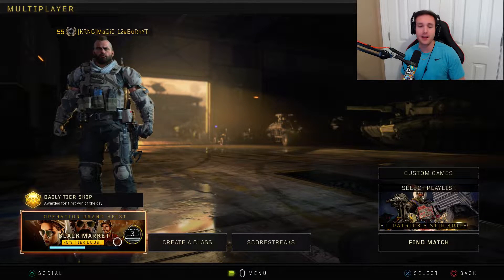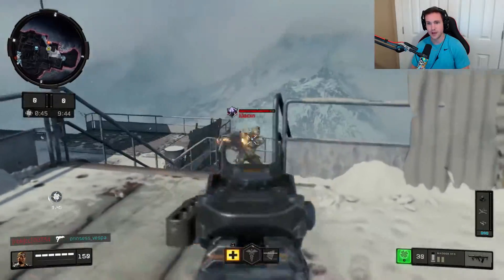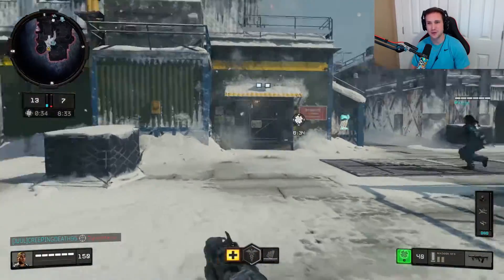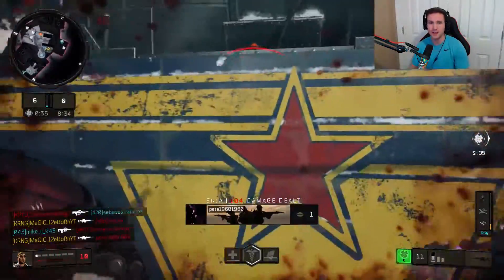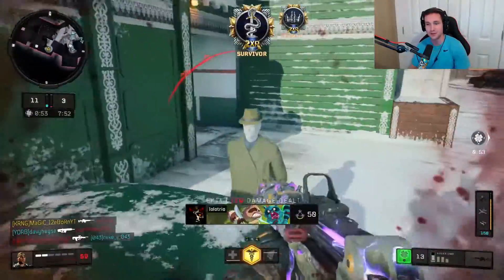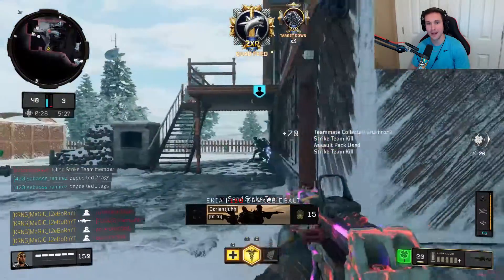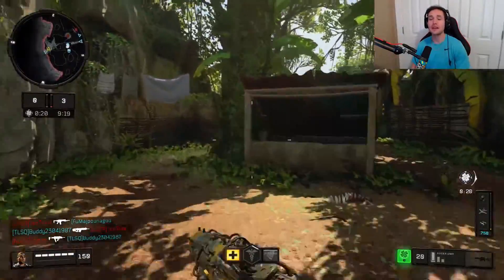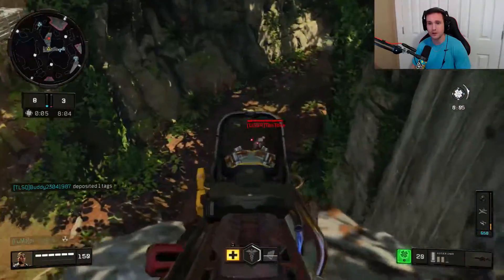New ST. PATRICK'S STOCKPILE Gamemode in Black Ops 4... (BO4 Shamrock and Awe DLC Event)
In this video I will be showing you guys the new ST. Patrick's Stockpile gamemode in Black Ops 4. They just added this new gamemode today in the most recent update for Black Ops 4. The Shamrock and Awe DLC Event.

🔔TURN THOSE NOTIFICATIONS ON🔔

➡Use Code "Karnage" on:
●GFUEL
●KontrolFreaks

★Add me on Xbox: MaGiC 12eBoRn
★Add me on PS4: MaGiC_12eBoRnYT
★Add me on Epic: MagicRebornYT